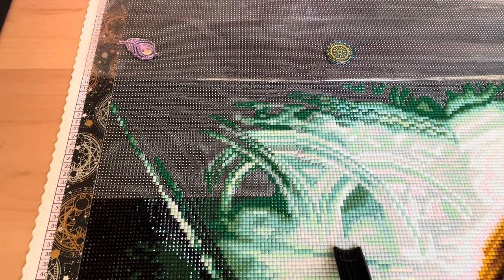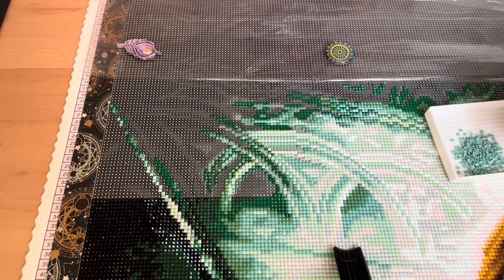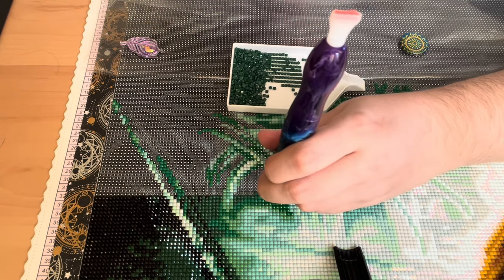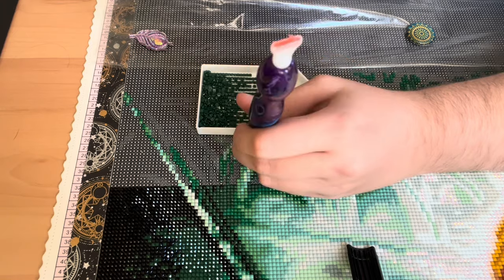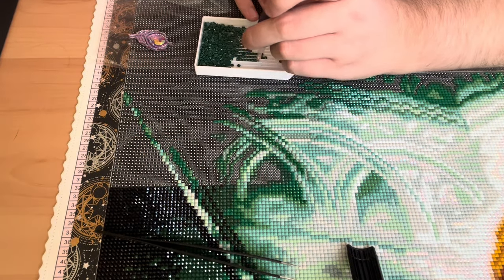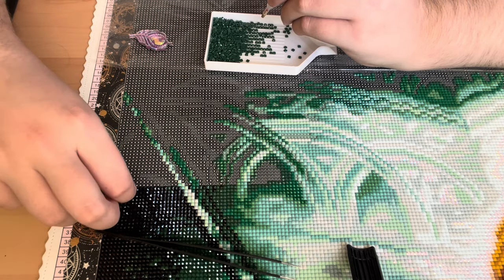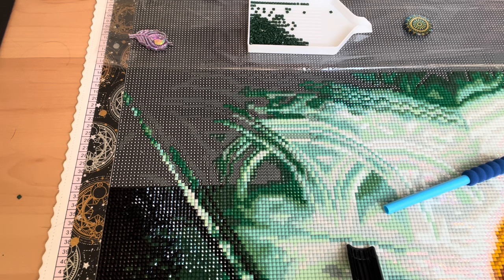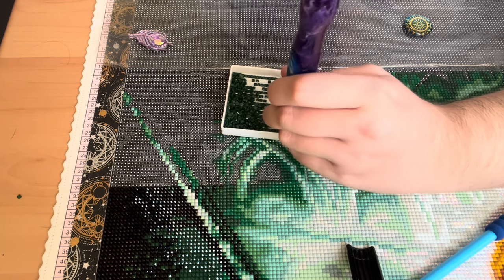WIP & Chat #2 - oversharing galore, harvest mice and mental health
💎 Kit Details
• Name: Harry Potter and the Chamber of Secrets
• Size: 27.6" x 37.4" (70cm x 95cm)
• Drills: 107,061 Diamonds (Square)
• Colours: 61 + 2 Aurora Borealis (AB)

💎 Accessories
Pen: No longer available for that specific pen but here is a link to Diamond Art Club accessories

💎 Music
"Asagao" from iMovie App